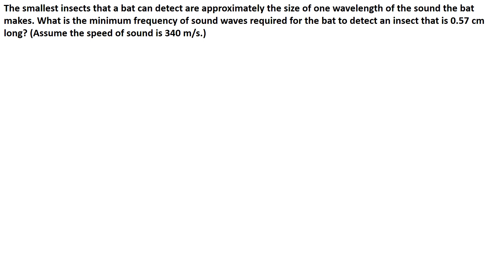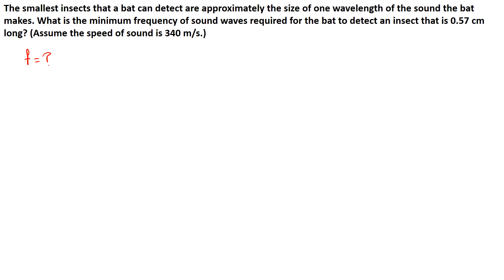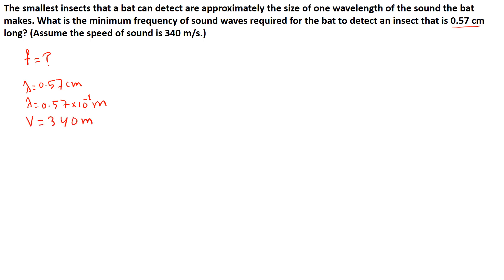The Smallest Insect that a bat can detect are approximately the size of one wavelength of the sound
Holt Physics

The smallest insects that a bat can detect are approximately the size of one wavelength of the sound the bat makes. What is the minimum frequency of sound waves required for the bat to detect an insect that is 0.57 cm long? (Assume the speed of sound is 340 m/s.)